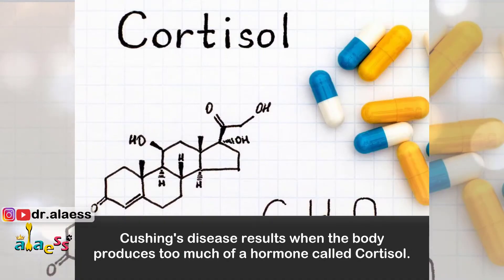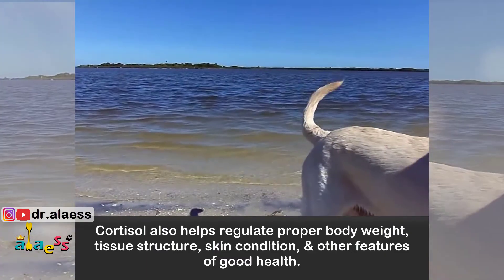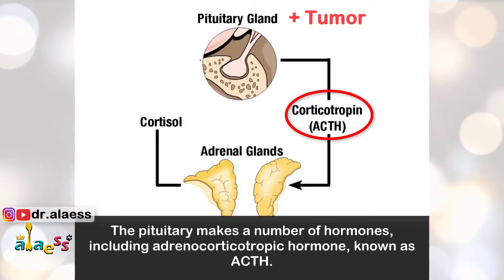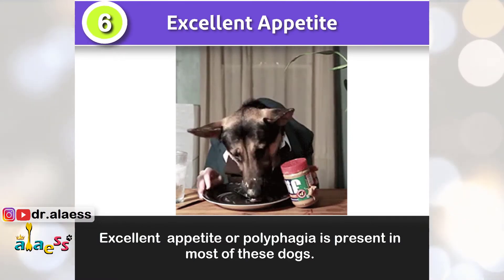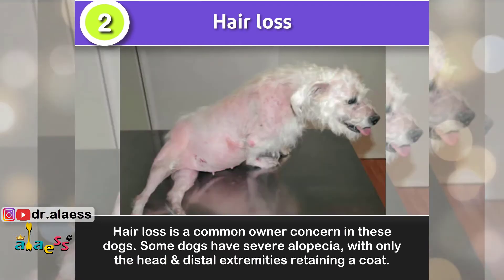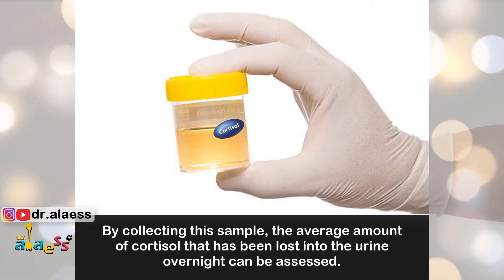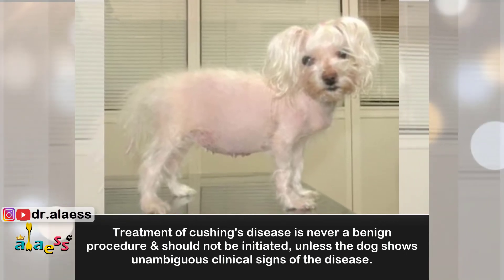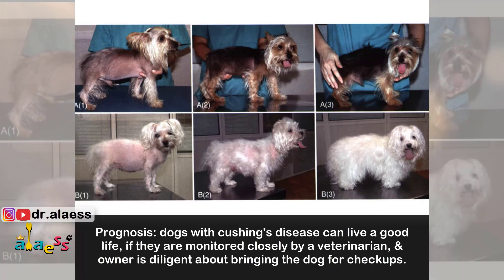What is Cushing's Disease in Dogs?! (Easy & Complete)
In this video, you'll find What is Cushing's Disease in Dogs?! (Easy & Complete), and diagnosis, treatment and prognosis of it. Cushing's syndrome happens when your dog’s body makes too much of a hormone called cortisol. This chemical helps him respond to stress, control his weight, fight infections, and keep his blood sugar levels in check. But too much or too little of it can cause problems.

_Timestamps_
00:01 What is Cushing's Disease in Dogs?
01:40 Clinical Signs of cushing's disease in dogs
02:38 Diagnosis of cushing's disease in dogs
03:36 Treatment of cushing's disease in dogs
04:13 Prognosis of cushing's disease in dogs

About Doctor Ala.S

Hi, I’m Doctor Ala.S (Alale Soltanian), a DVM and DVSc specializing in small animal internal medicine. After years of working as a veterinarian, I realized that many pet owners rely on unreliable sources for dog health, cat health, dog nutrition, cat nutrition, and even serious topics like dog diseases and cat diseases.

I created this channel to share trustworthy, evidence-based veterinary tips that empower you to care for your pets with confidence. From everyday dog care and cat care routines to expert pet advice on nutrition, health, and behavior, my goal is to help you make informed choices that support your pets’ well-being.

Let’s build a healthier, happier life for your pets—together.